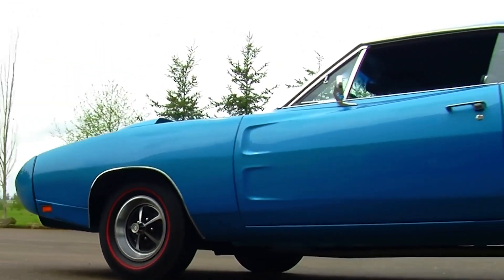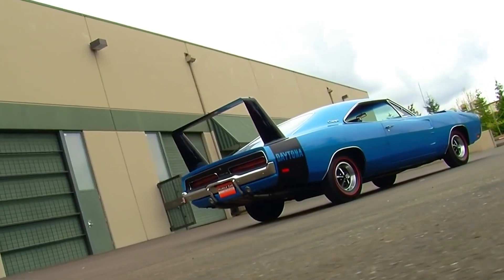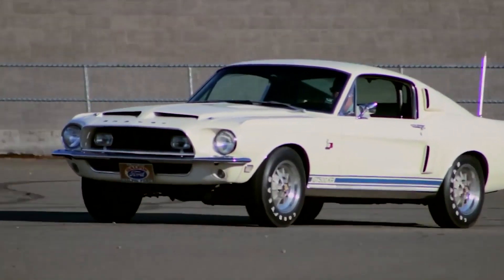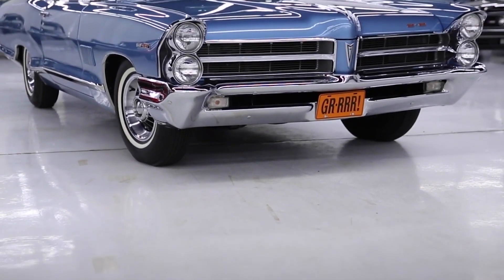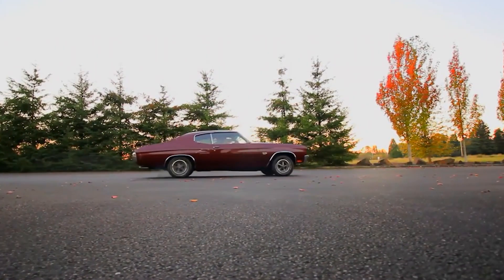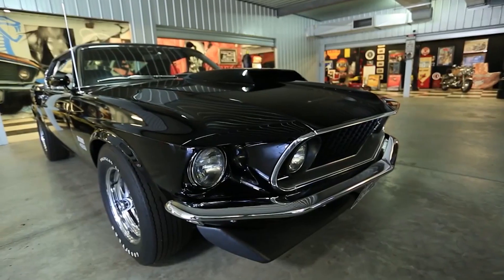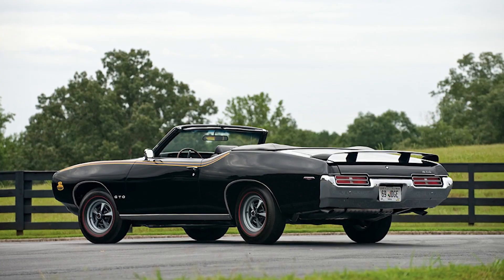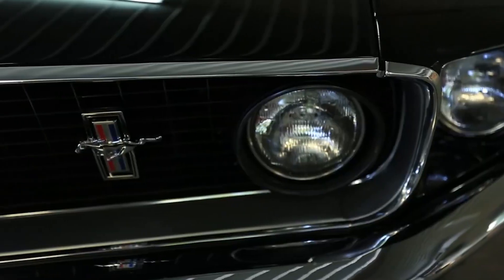factory hot rods 1960 1970 classics zens trends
factory hot rods 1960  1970 classics 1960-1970 STUNNING SUPER REAR MUSCLC CAR AWSOME BRAND MIX 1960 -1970

WELCOME TO ZENS TRENDS

1960 to 1970 was a time that factory built hot rods was common 1970 was about time this all slowed down and wad to end the hot rods built factory to dealer to you many rear 1960 , 1970 classics are such high dollor now..

CLASSIC MUSCLE CAR MIX 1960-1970,MIX,muscle car,clasic muscle car mix 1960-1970,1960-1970,MUSCLE,CLASSIC,CARS                ZENS TRENDS

0:00 Introduction
1:06 1969 DODGE CHARGER DAYTONA
1:47 1968 FORD MUSTANG SHELBY GT500
2:40 1969 OLDSMOBILE 442 W-30
3:37 1965 PONTIAC CATALINA 2+2
4:42 1970 CHEVY CHEVELLE LS6
5:35 1969 FORD MUSTANG BOSS 429
6:30 1969 PONTIAC GTO JUDGE